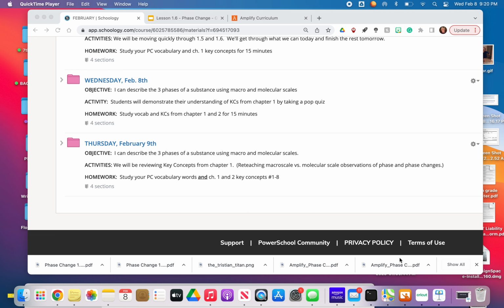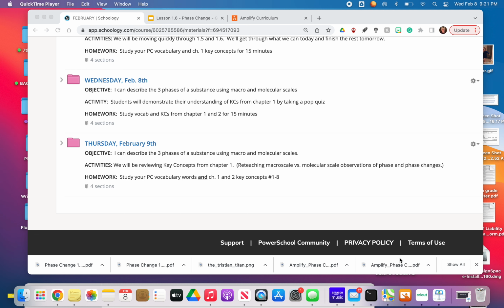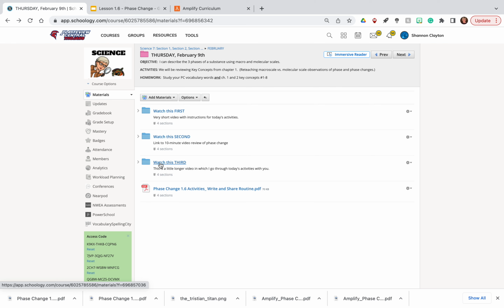Instructions for 2 9 23